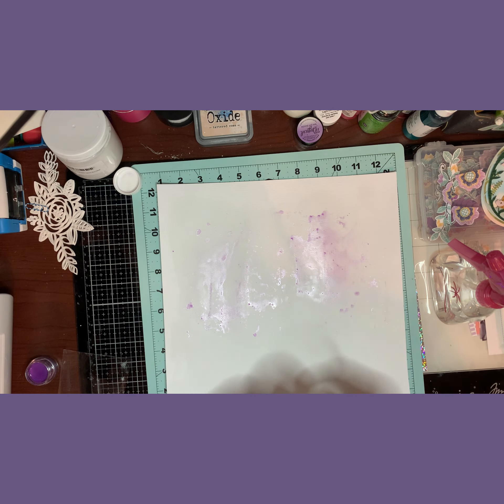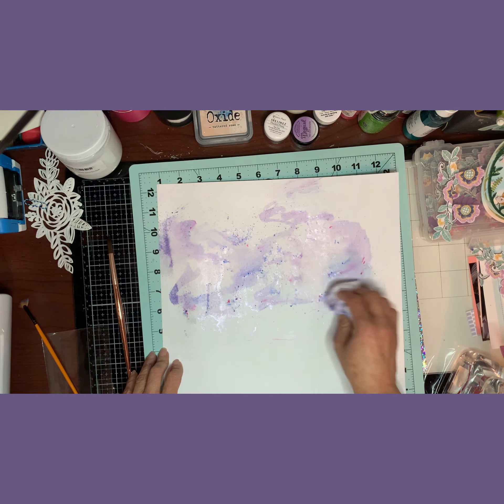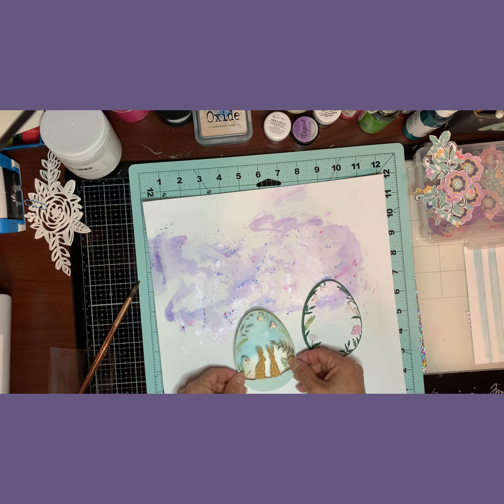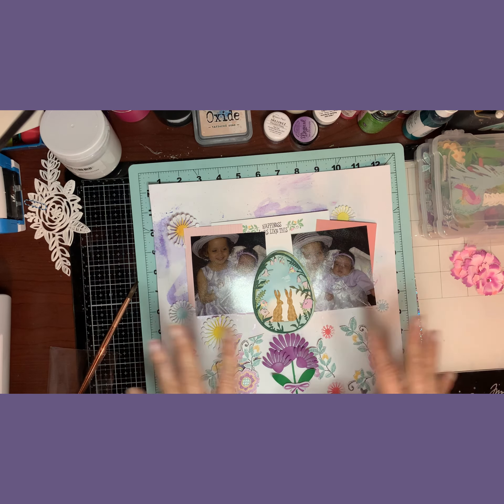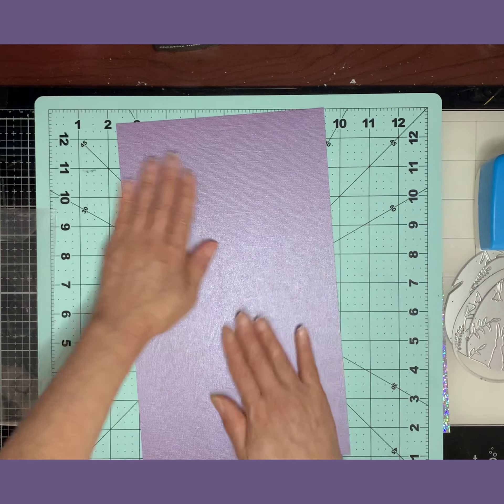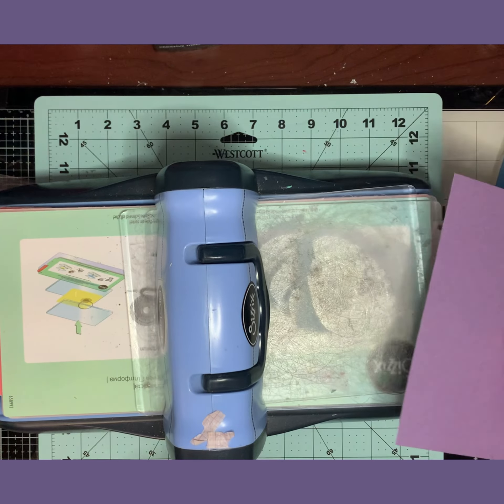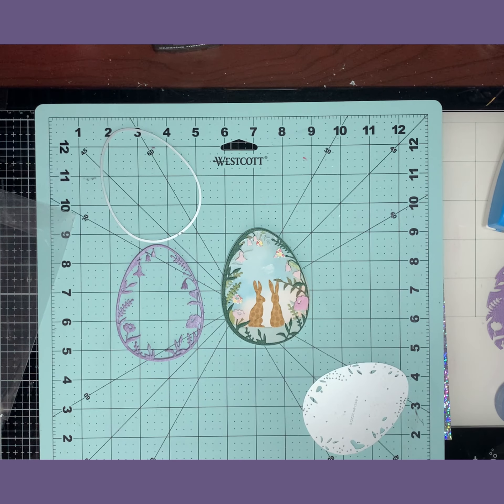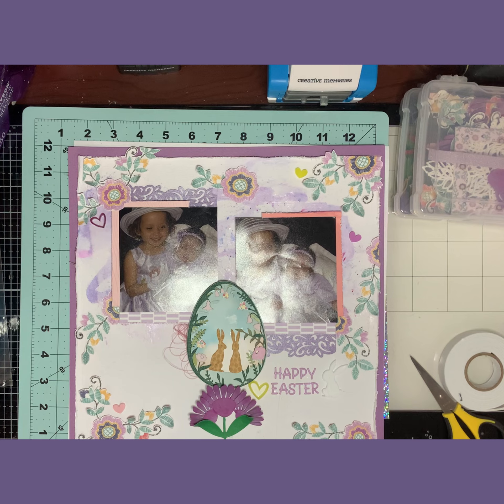Punch out Thursday to die for/happy Easter